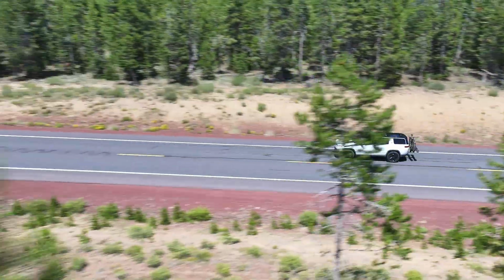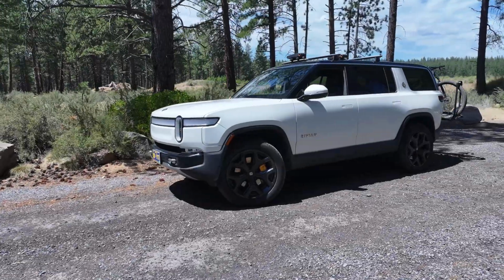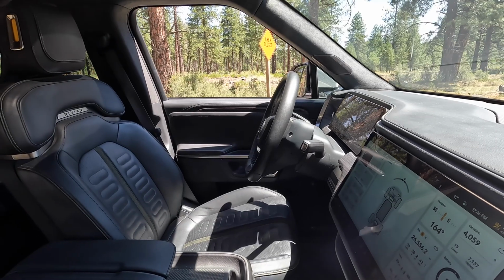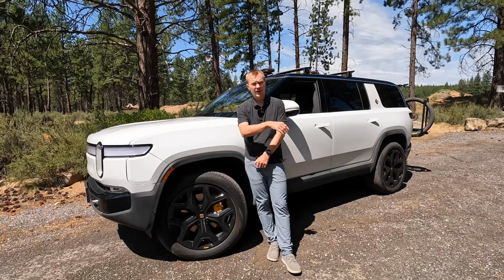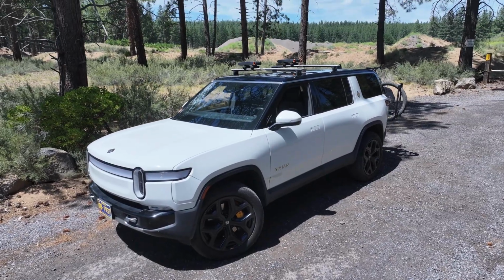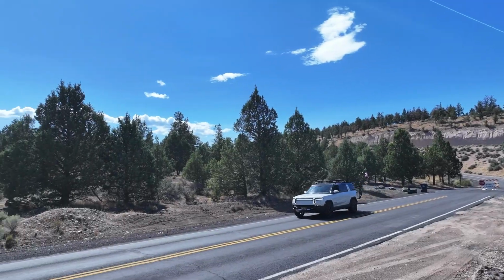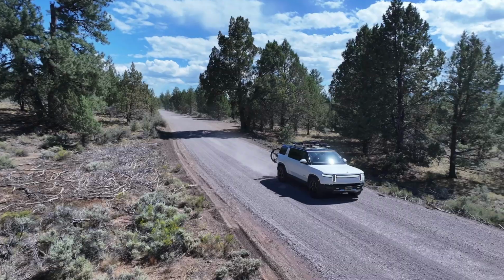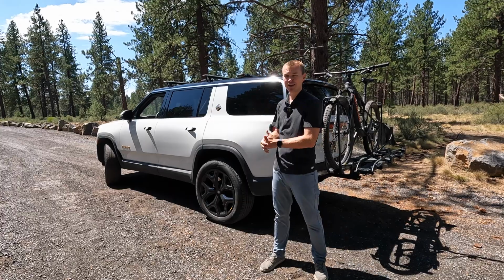Rivian R1S Review: The Electric SUV That Does Everything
Thinking about the Rivian R1S? Here's a recap of my two years of ownership of Rivian’s all-electric 3-row SUV.   From acceleration and handling to range, charging times, interior tech, and real-world practicality, I share some of my personal experience of what it’s like to live with the R1S every day.  Enjoy!